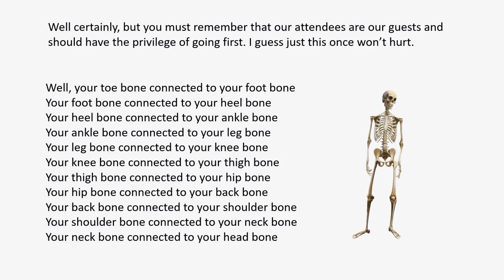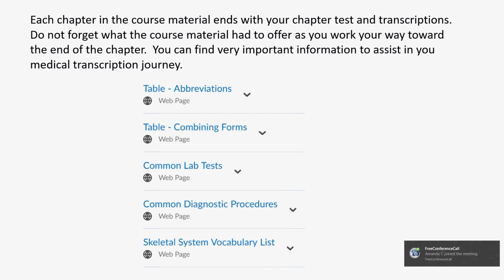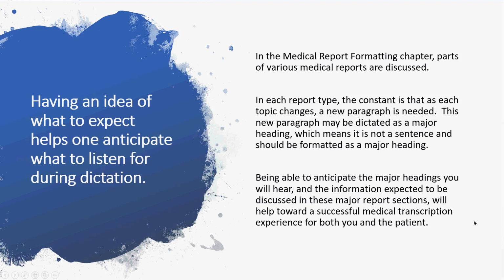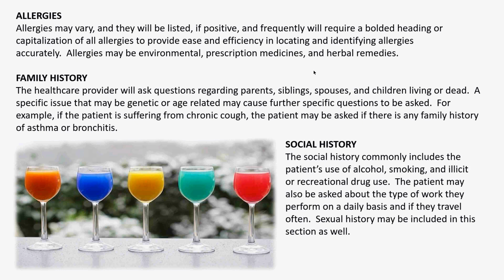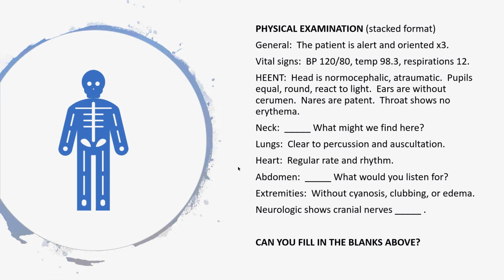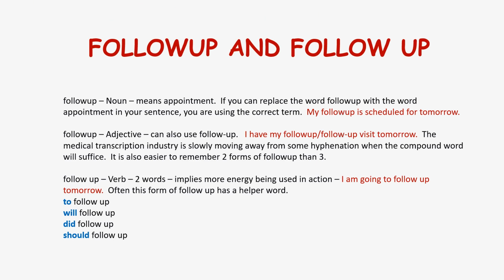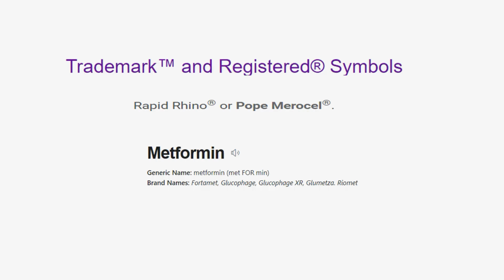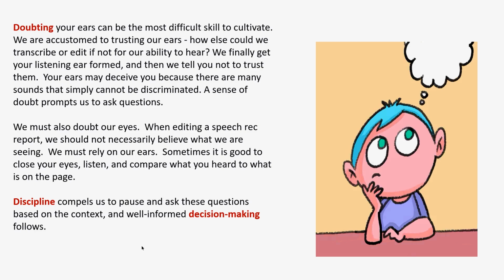A Little Bit of This, A Little Bit of That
Medical and researching tips for CanScribe Medical Transcriptionists.